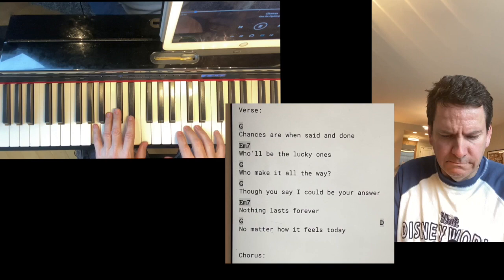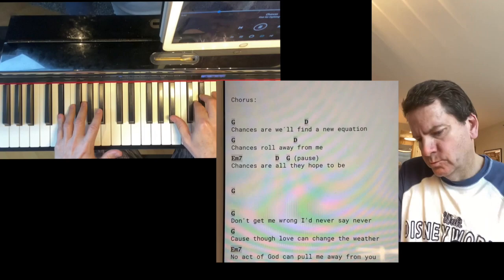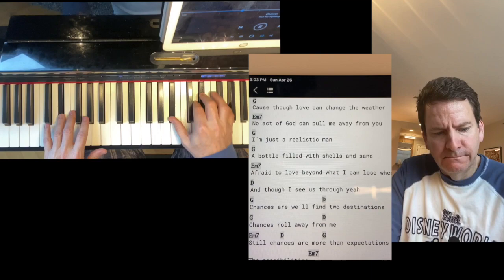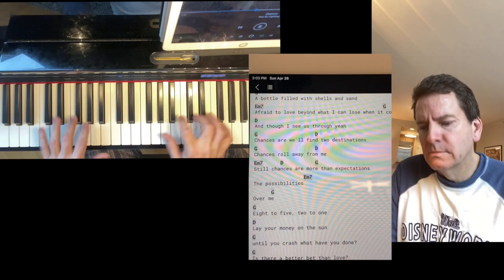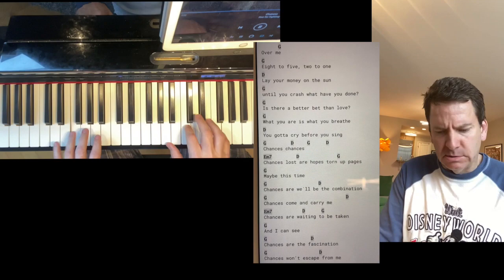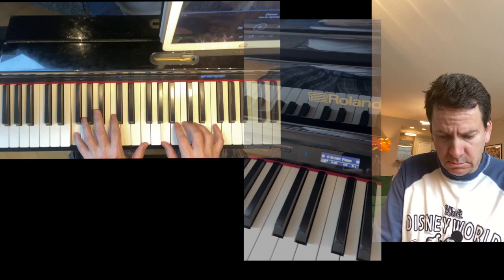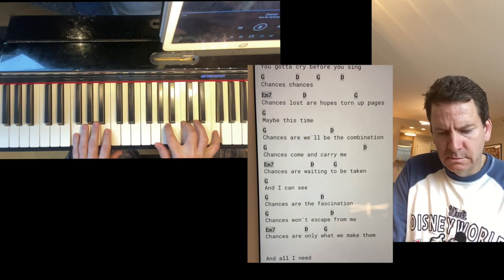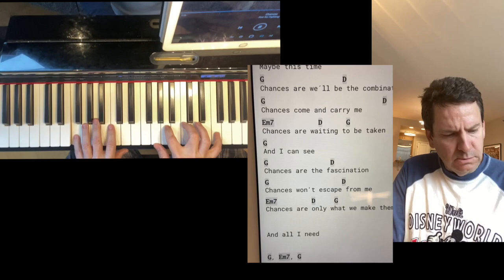Chances video HD 720p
I've been playing piano more than anything else these days. Here's a small tribute to my teacher Alan Abel who passed away recently. in 1987, he took a chance on me, after being rejected by both Juilliard and Eastman, when I had no other options for graduate study. The words are poignantly similar to how I'm feeling these days. Sometimes simple is best.